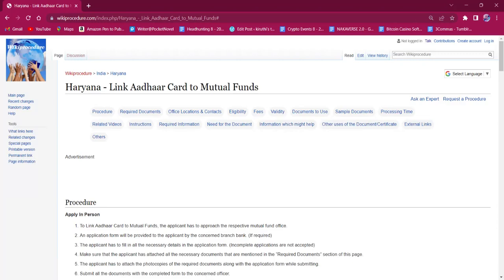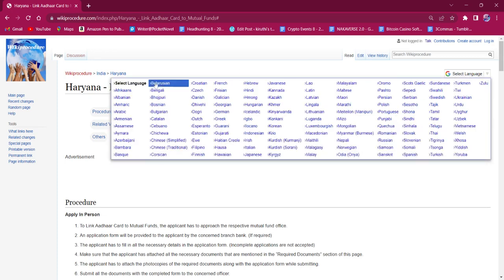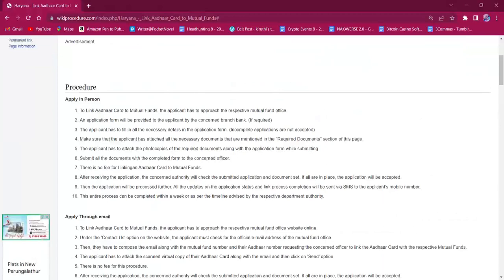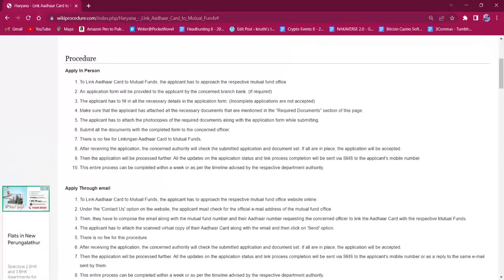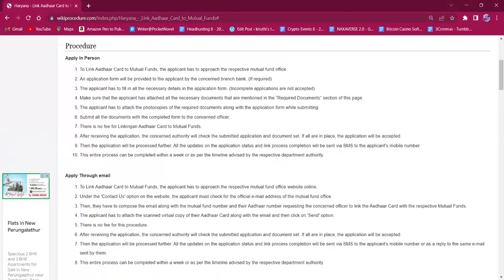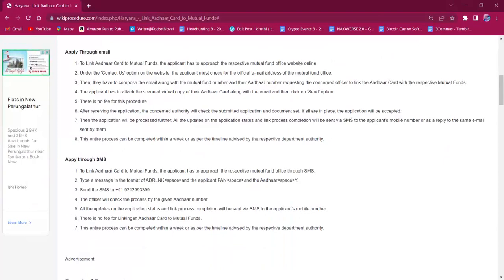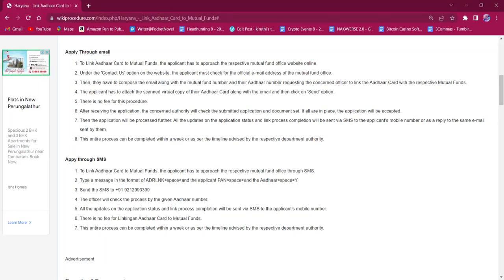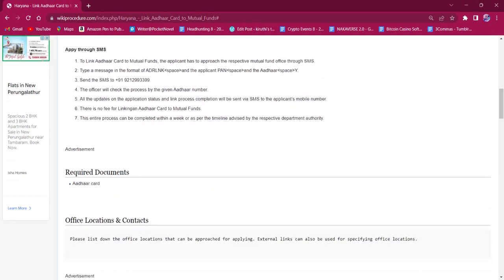Haryana - Link Aadhaar Card to Mutual Funds (Online)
This video provides you information related to linking Aadhaar Card to Mutual Funds in Haryana.